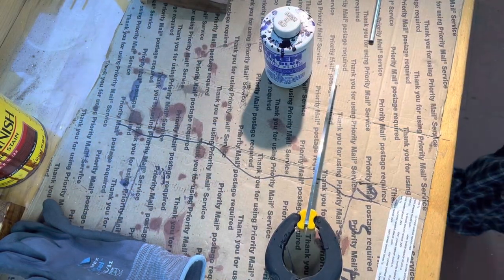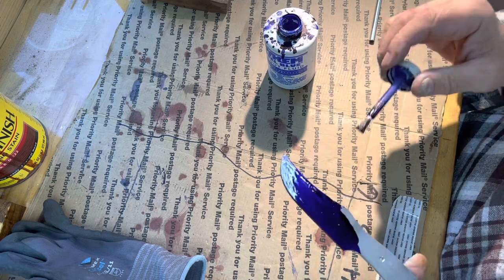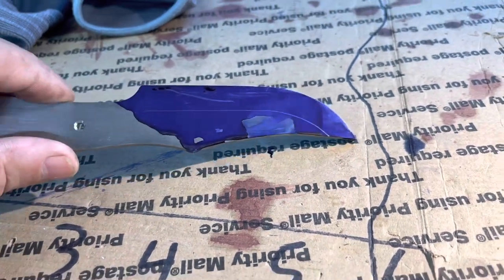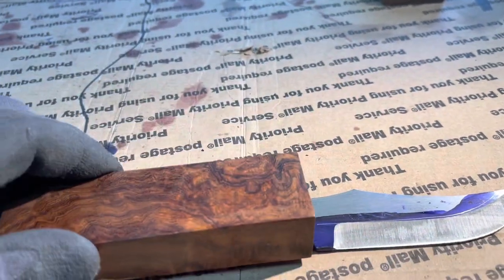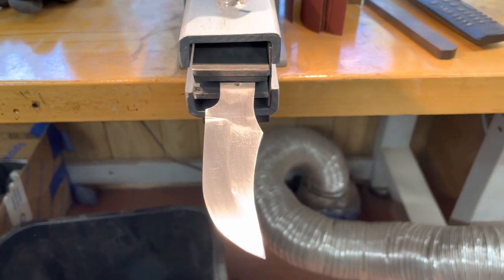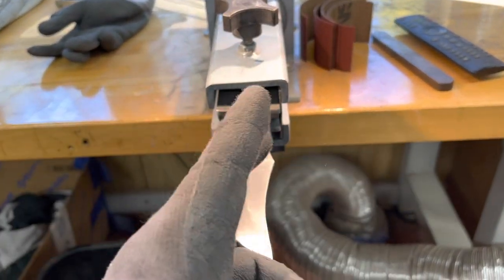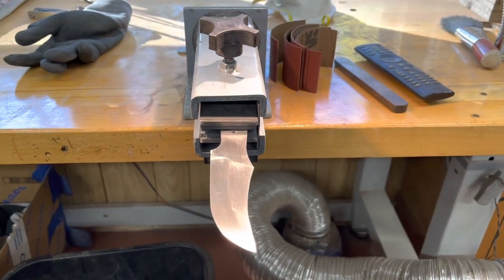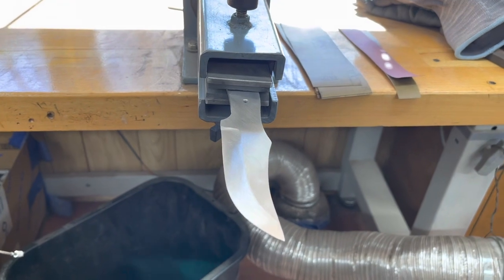Making my first sharp finger knife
This is the only knife that is NOT my own design. I’ve been a bit hesitant to make one because of that. A friend wanted one so I agreed to make one, and I’m glad I did. I think this is going to be a great knife and I plan on offering it as a knife I make regularly.